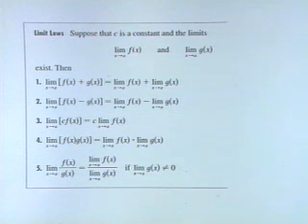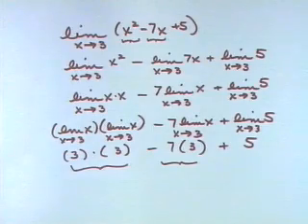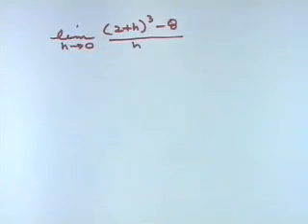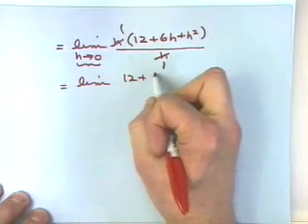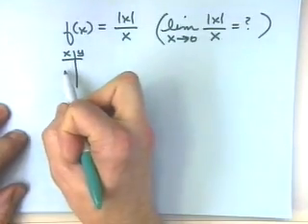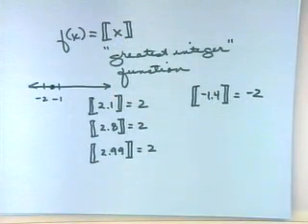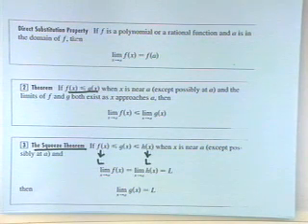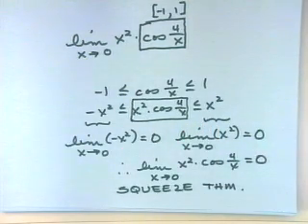Math 141 Calculus 1 Lecture 14 020603